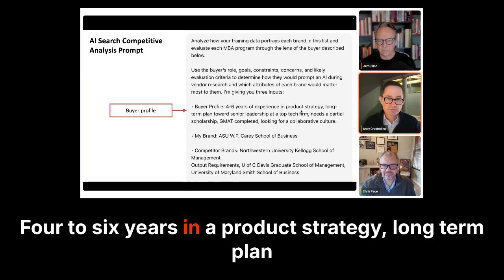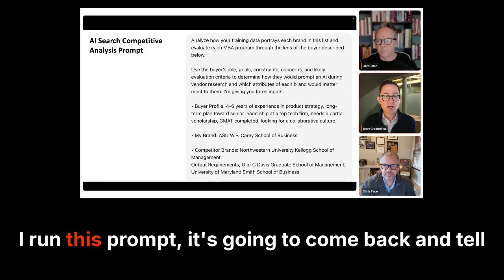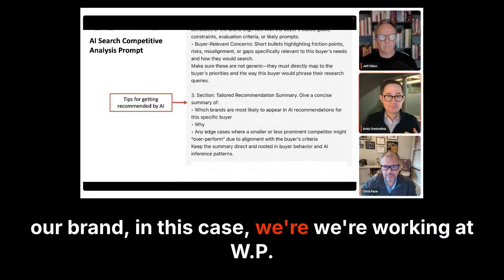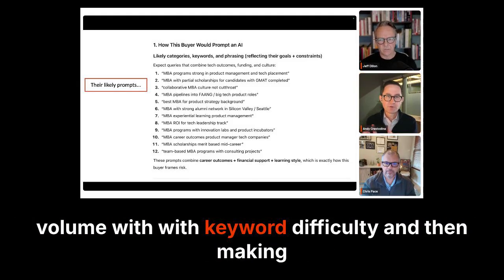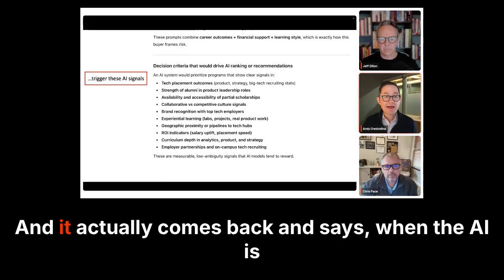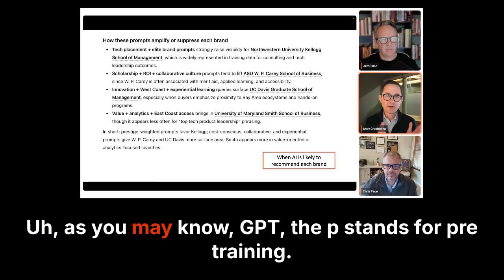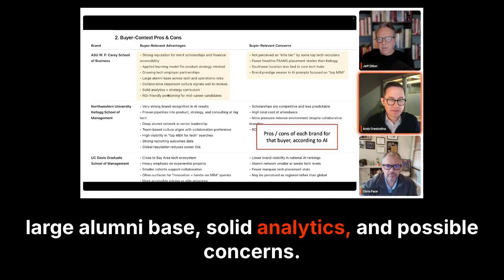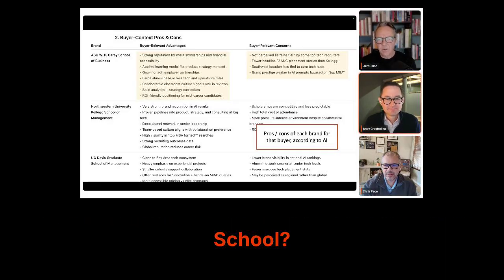How to Audit What AI Thinks of Your Brand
Keyword research is evolving. In the age of AI, prompt research is becoming the new way to understand how your audience discovers you.
In this video, we break down a powerful AI audit prompt that reveals how models like ChatGPT perceive your brand, your competitors and your positioning. By defining your ideal buyer and analyzing AI-generated recommendations, you can uncover how and when your brand is likely to be recommended.
Instead of focusing only on search volume and rankings, this approach helps you understand real user intent through detailed prompts and buyer context.
For marketers, this means shifting from keywords to data-driven empathy. When combined with strong content and site search, this strategy helps you align messaging, close gaps and improve visibility in AI-driven discovery.

Key Links

About SearchStax

SearchStax, the Search Experience Company, enables marketers and developers to deliver fast, relevant, AI-powered website search experiences that connect content with the people who need it — improving discovery, engagement and trust across websites.

SearchStax is trusted worldwide by leading brands in healthcare, higher education, government, manufacturing and financial services.

We’ve been recognized by Inc 5000, Deloitte Technology Fast 500 and G2 Leaders Quadrant.

for more information.